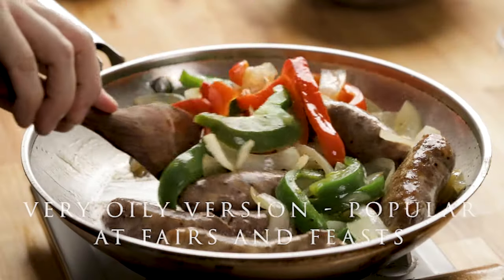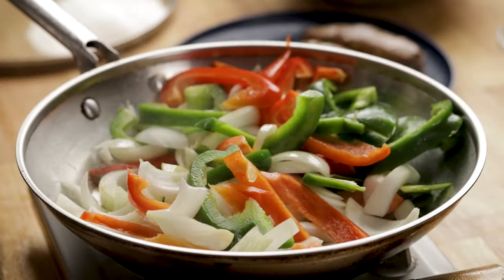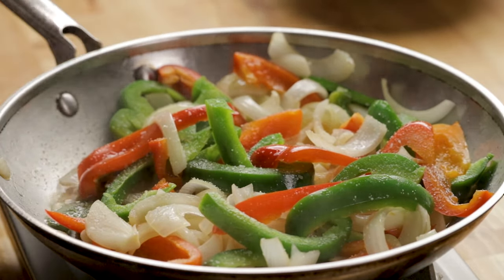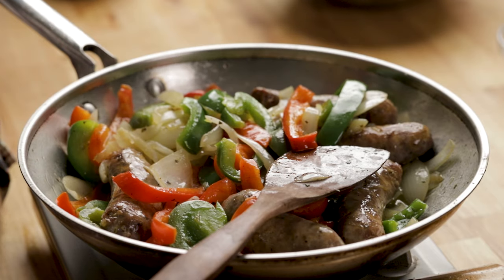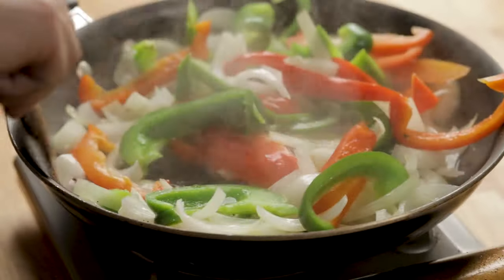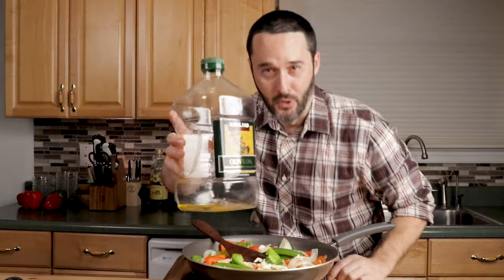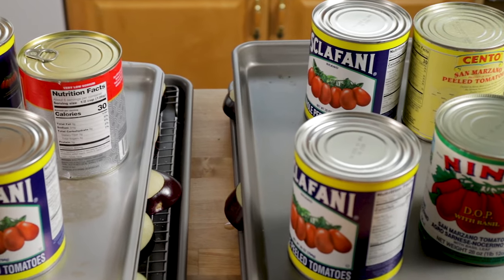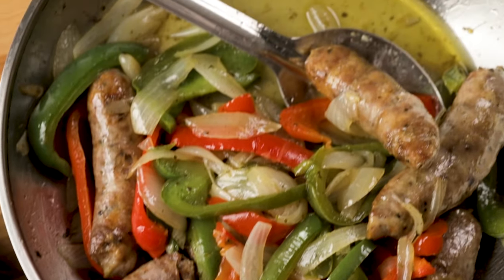Sauce vs No Sauce Sausage and Peppers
Today we're making Italian sausage and peppers two ways!  Truth be told I love both of them, but I know many people get heated over which is the better of the two versions.  The drippy oily sausage and peppers with no sauce is the one you'll find at Italian events like the Feast of San Gennaro in Little Italy.  Growing up this was the one we had all the time.  But the other one with thick tomato sauce, loads of garlic, and dried oregano is a great version too.  I hope you enjoy both of these Italian sausage and peppers recipes!  I wanted to include a clip of A&S pork store in Massapequa but couldn't get it up in time.  They have a big variety of premium Italian sausages.  If you live in Long Island this is a great place to get sausage and other Italian ingredients.

INGREDIENTS FOR SAUCE VERSION
5 large sweet fennel Italian sausage links
2 large bell peppers - sliced -  green and red
2 large onions - sliced
1 (6) ounce can tomato paste
14 ounces plum tomatoes - preferably hand crushed
1 teaspoon kosher salt
1/4 teaspoon black pepper
1 1/4 teaspoon dried oregano
1/4  cup olive oil
10 cloves garlic - sliced
1/4 cup basil - chopped - optional

INSTRUCTIONS
1. Poke holes in sausage links and roast in oven at 400f until mostly cooked through (about 25 minutes).
2. Once sausage can be safely handled, slice into diagonal pieces.
3. You can pan sear the sausage pieces for a few minutes in a 1/4 cup of olive oil over medium heat.  Optionally, forgo this step and just add the pieces to the sauce and simmer at the end.  The choice is yours!
3. In a large pan cook the peppers and onions over medium heat in a 1/4 cup of olive oil for 3 minutes.   Add 3 ounces of water to the pan and cover.
4. Remove the lid after about 5 minutes.  Continue cooking to evaporate any excess water.  Once water is evaporated add the garlic and saute for 3-5 minutes more.
5. Add the tomato paste to the pan and cook for 10 minutes.  Stir frequently to break up the paste.  After 10 minutes add the plum tomatoes.  Add in the salt, pepper, and oregano.  Give it all a stir and bring to a simmer.
6. After the sauce comes to a simmer add the sausage pieces and cook for 15-20 minutes over a simmer.  If the sauce is too thick just add a few ounces of water to thin it to desired consistency.
7. Make any final adjustments to salt/pepper/oregano if required.  Top with the optional chopped basil.  Serve with a loaf of Italian bread for dipping.  Enjoy!